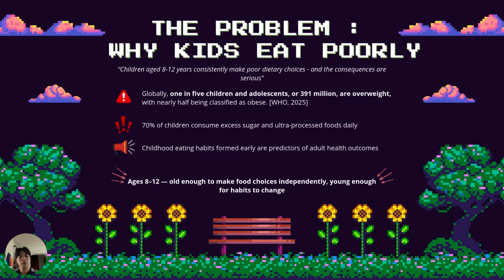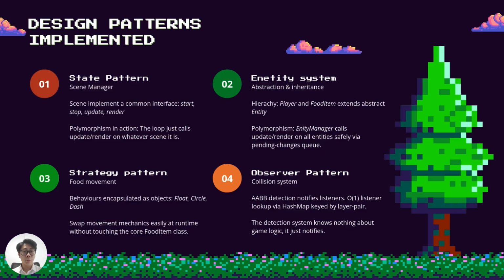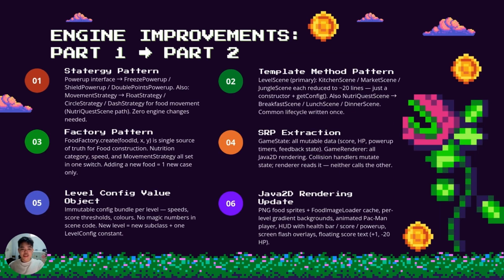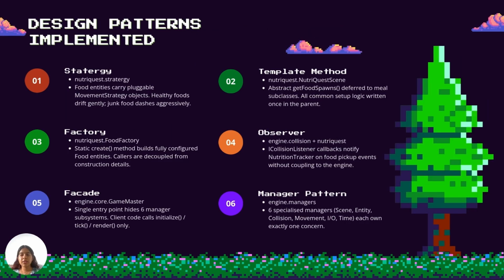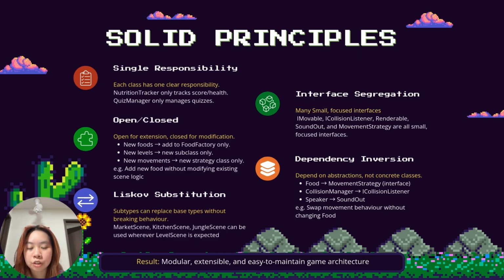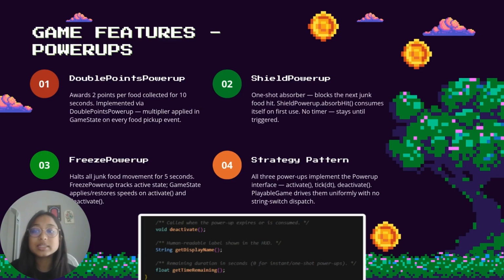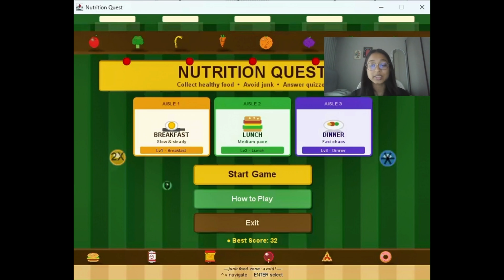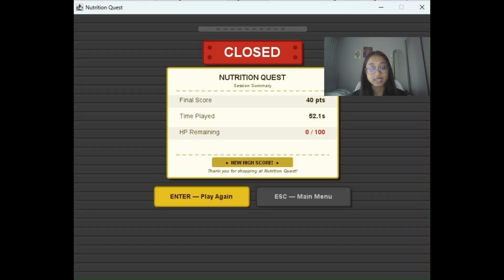INF1009 Final Presentation